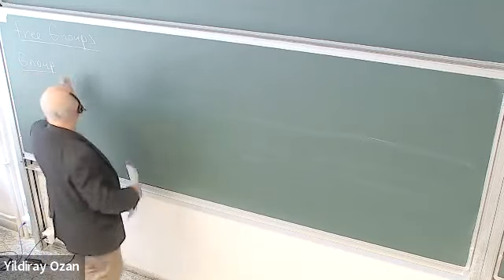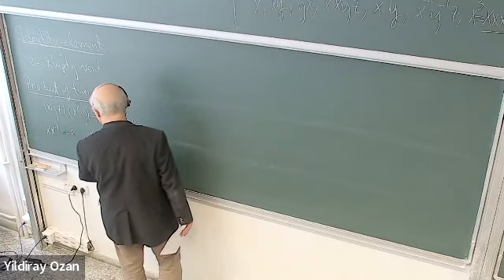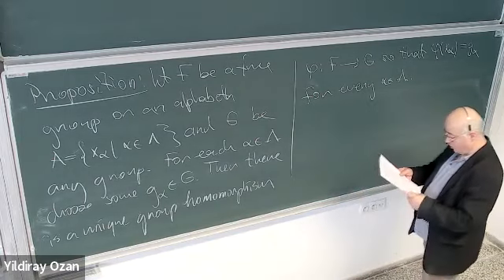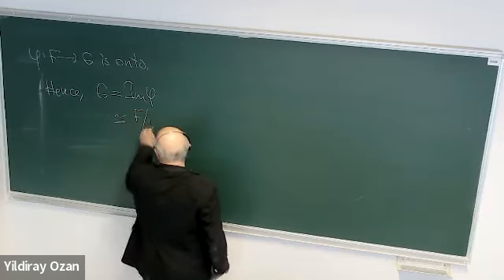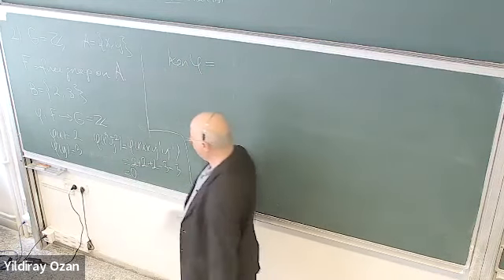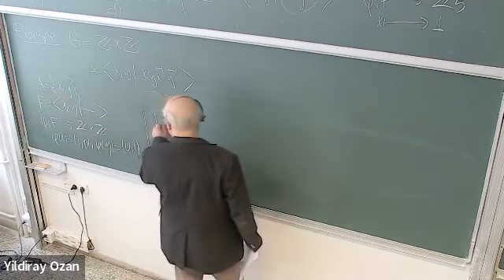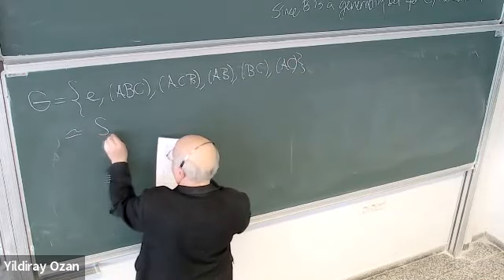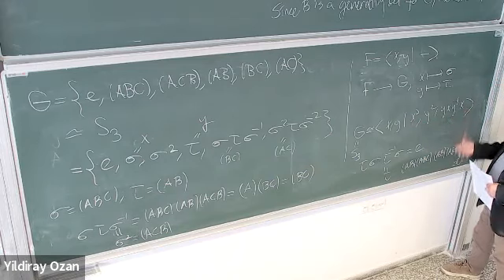Math 424-8 METU Mathematics Department- Galois Theory of Linear Differential Equations - 2023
Free Groups and Group Presentations-1